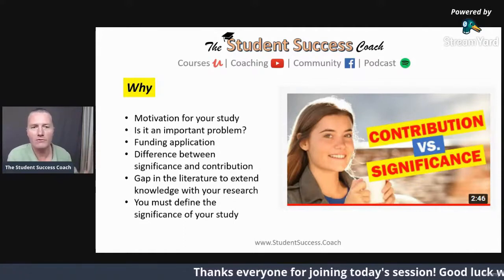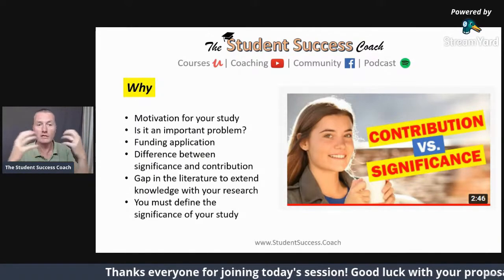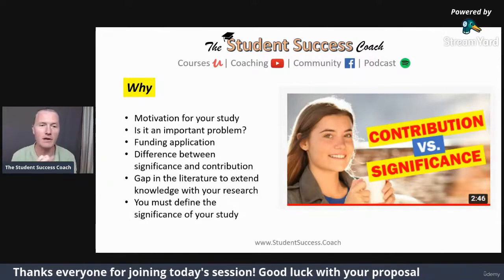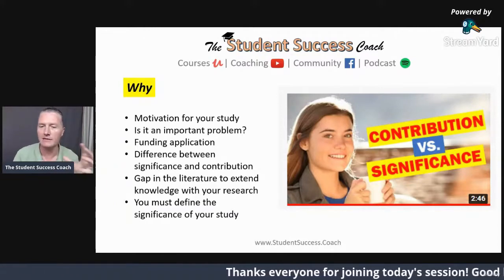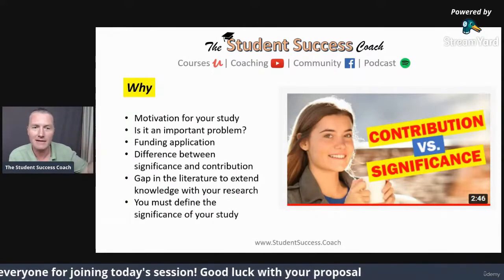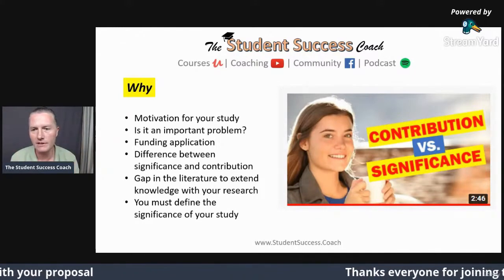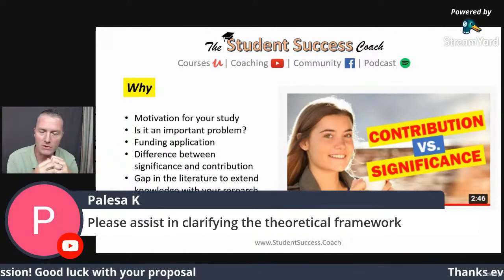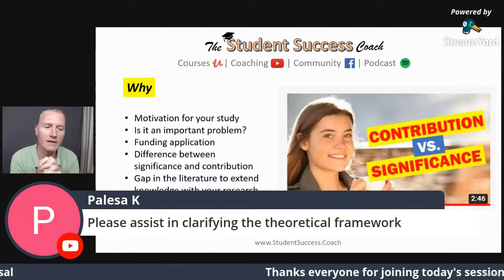Insights on Contribution vs significance